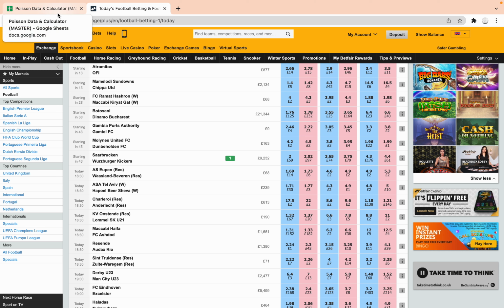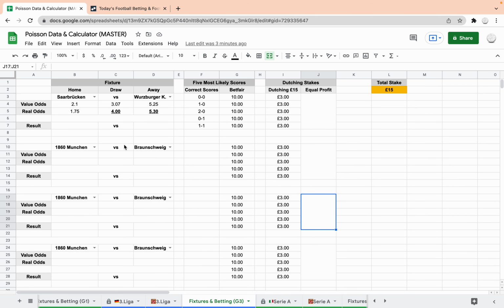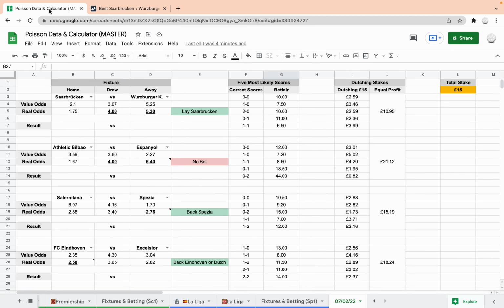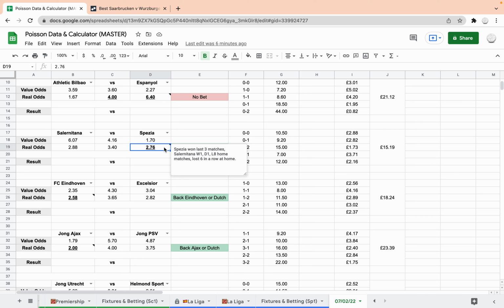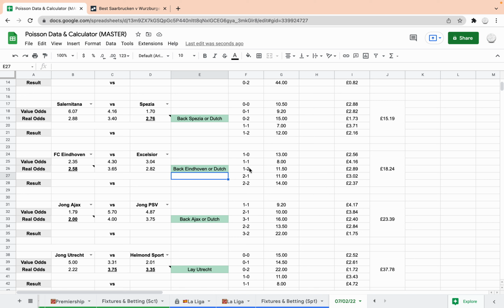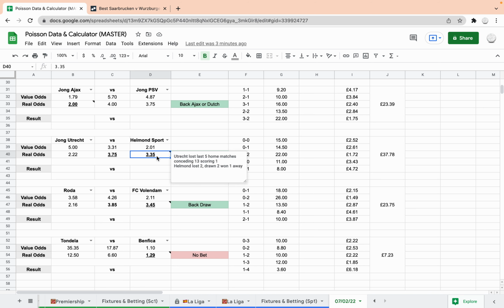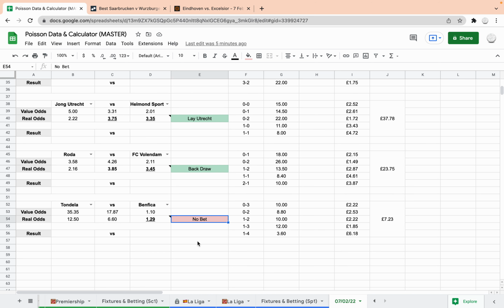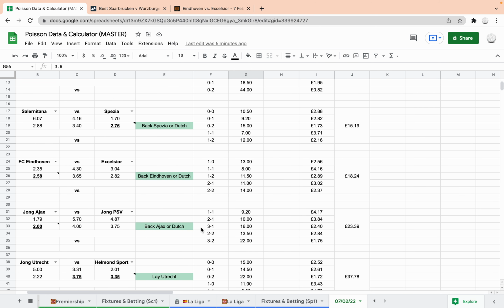Football Betting - Creating a Trading Plan - The Importance of Match Research & Preparation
In this video I give a look at how I prepare for a day of trading by shortlisting potential fixtures, examining the data before looking at specific match news including injuries, suspensions, weather conditions etc.

by using a Trading/Betting plan for the day, we can avoid over trading/betting by only being involved in our planned matches. We also then have confidence to follow our plan as we know it has been researched, meaning we can lessen the chances of chasing losses and going on tilt.

Check out the Poisson Distribution Data Pack used in this video and the MBM Draw Strategy here: